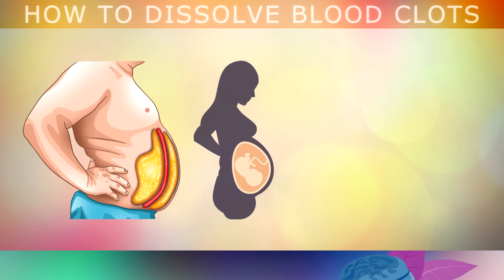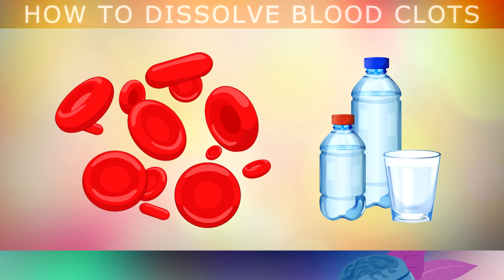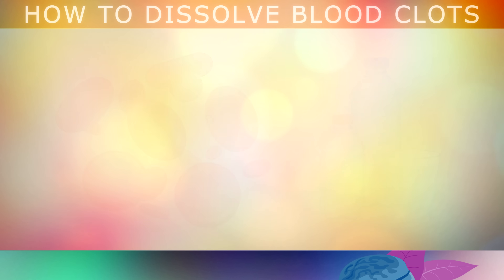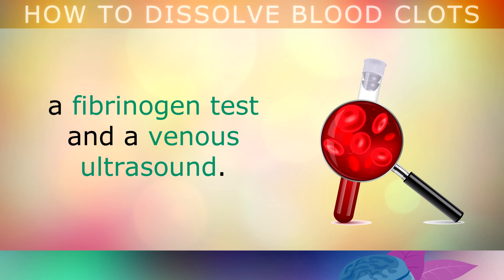6 Vitamins To DISSOLVE Your BLOOD CLOTS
6 Vitamins To Dissolve Blood Clots Naturally.

Blood clotting (coagulation) is a normal function in the human body that helps to stop bleeding, whenever there is an injury or wound in your blood vessels.

When blood clots to not dissolve properly they can get stuck/wedged inside an artery or a vein, causing a heart attack, stroke, pulmonary embolism or deep vein thrombosis.

In this video we explore the top 6 vitamins to clear blood clots naturally including Vitamin E, Nattokinase, Vitamin C, Phytonutrients, Potassium & Magnesium.

These natural supplements support fibrinolysis, the body's natural means of dissolving blood clots to help prevent the aforementioned mentioned dangers.

Timestamps:
⏰ 00:00 - The Dangers Of Blood Clots
⏰ 01:33 - 1. Vitamin E
⏰ 02:37 - 2. Nattokinase
⏰ 04:18 - 3. Vitamin C (Complex)
⏰ 05:33 - 4. Phytonutrients
⏰ 06:40 - 5. Potassium & Magnesium
⏰ 07:52 - 6. Cod Liver Oil
⏰ 08:46 - Ways To Dissolve Blood Clots

Graphics Credits: Vecteezy.com, Freepik.com, My Wife's Digital Drawings

Ryan Taylor BSc (Hons) Bio:
Ryan Taylor is a is a self-taught nutritionist from the United Kingdom. After graduating in 2015 and obtaining his degree in Computing Science, he discovered his passion for biology and physiology, and pivoted into the field of nutrition. Since then he has produced over 1000 educational videos covering various topics related to "the science of life", with the continued intention of both sharing and gaining a greater understanding of the human body.